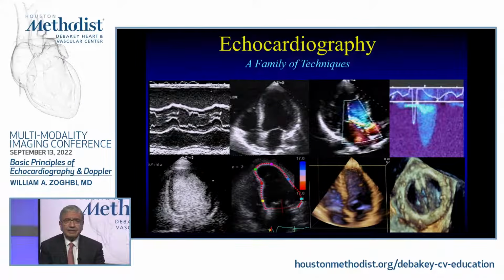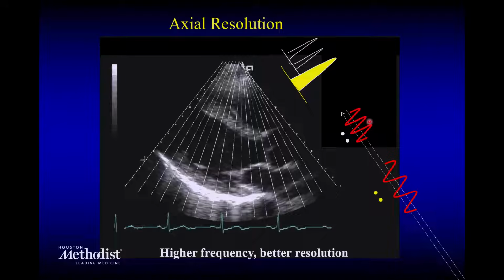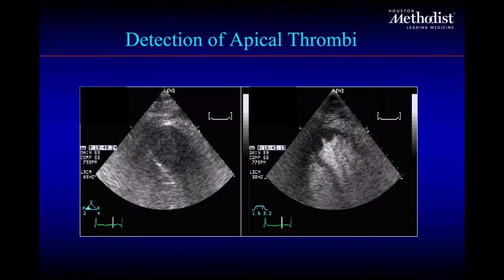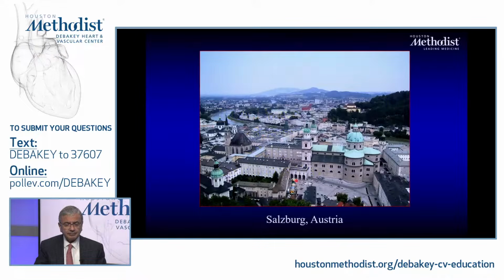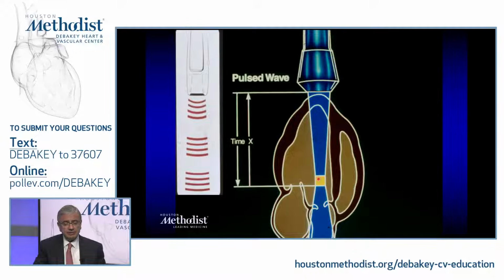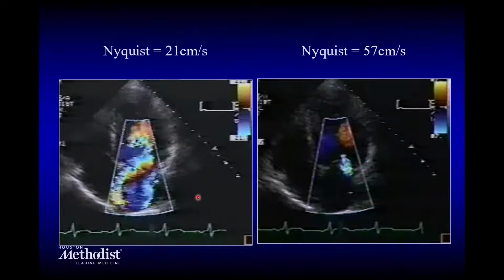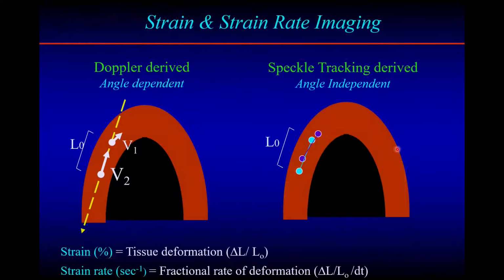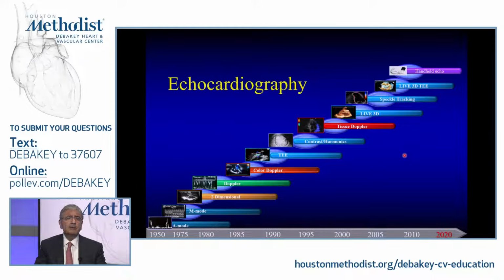MULTIMODALITY CONFERENCE William Zoghbi, MD - Basic Principles of Echocardiography & Doppler 9.13.22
This week's MMI Conference Dr. William Zoghbi present “Basic Principles of Echocardiography and Doppler”